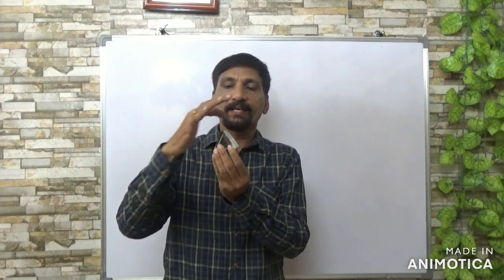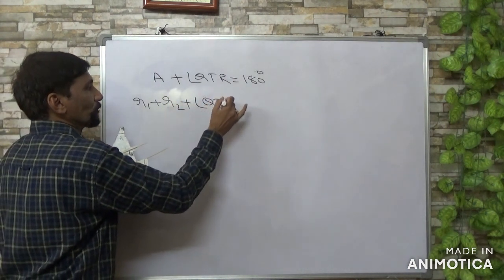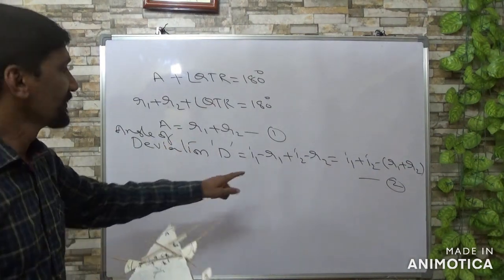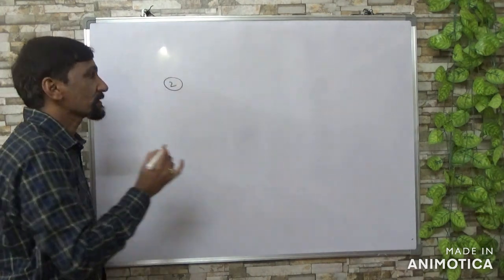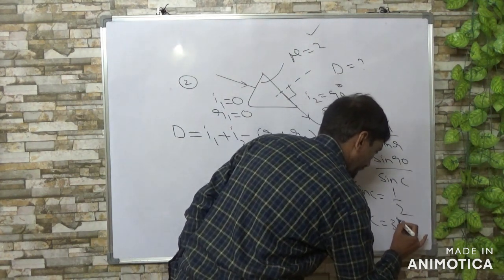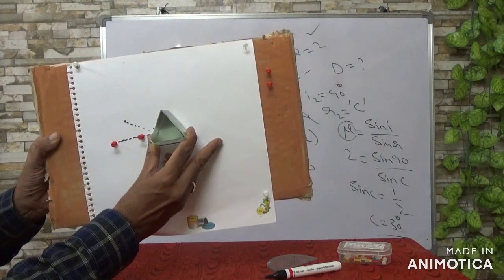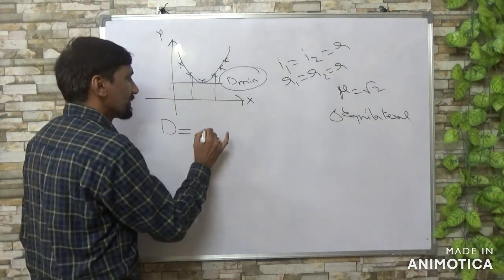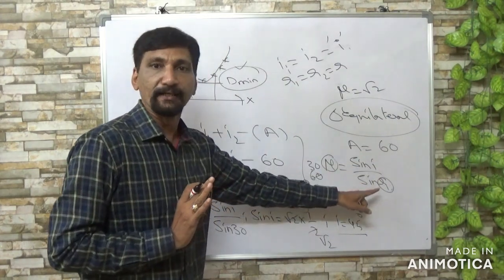prism (for JEE Manis, NEET and EAMCET )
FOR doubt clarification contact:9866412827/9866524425